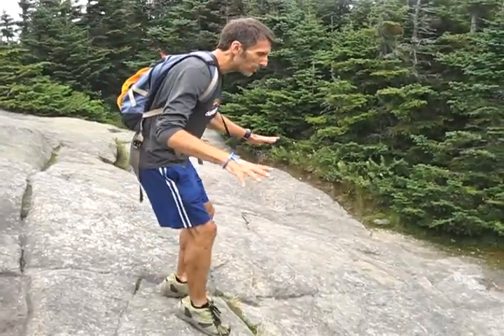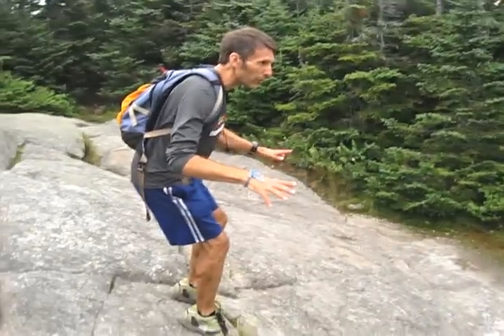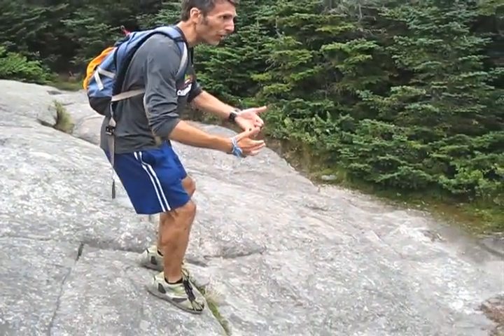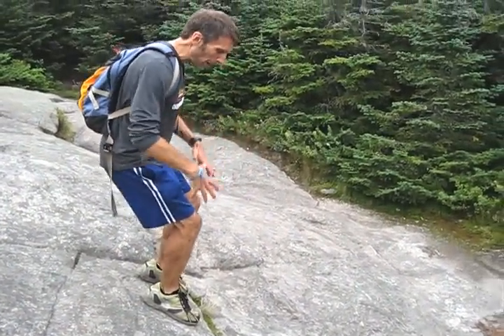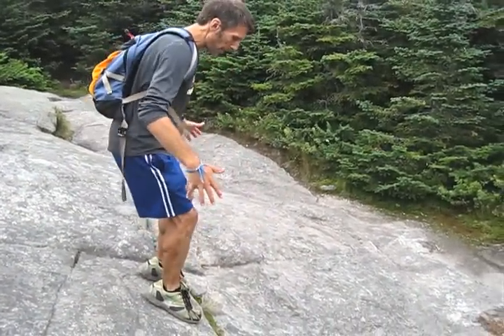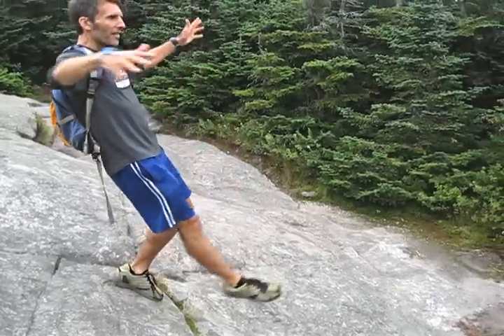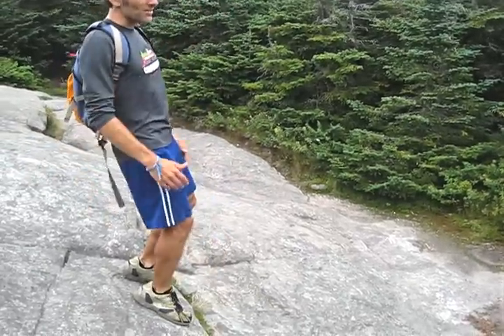How to Descend on Slick Rock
Please help keep this project alive.

For more tips on how to lose weight, get fit, get healthy, succeed on a raw vegan diet, deal with depression and change your life, check out Tim Van Orden's latest AudioBook "Turbo Charge Your Life!"

In this episode of the Running Raw Project: While on a hike/run up Giant Mountain in New York's Adirondack Mountains, Tim gives a quick class (to Woodstock Fruit Fest goers) on how to safely get down steep, smooth, slippery rock surfaces.

When people approach smooth, slippery rock their natural tendency is to lean back, but Tim demonstrates that this is exactly the opposite of what you should be doing. By leaning forward, you put more weight over your feet and increase traction.